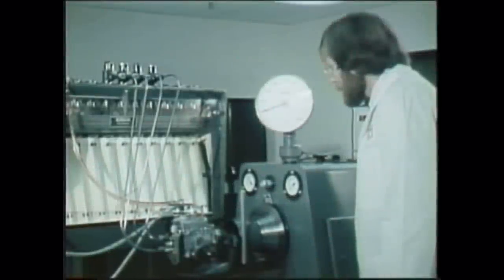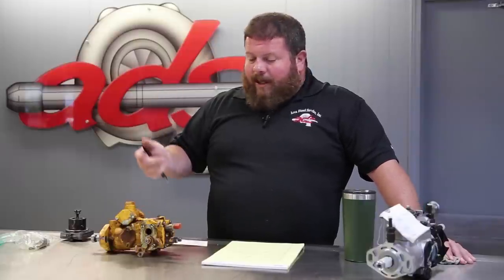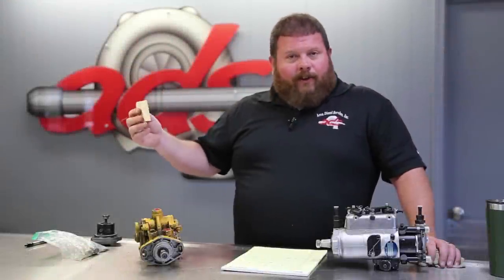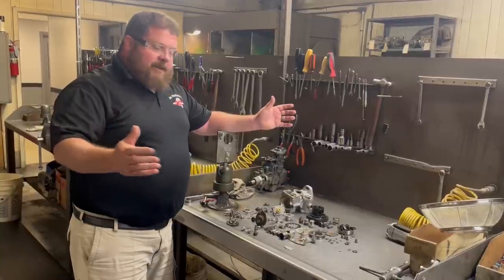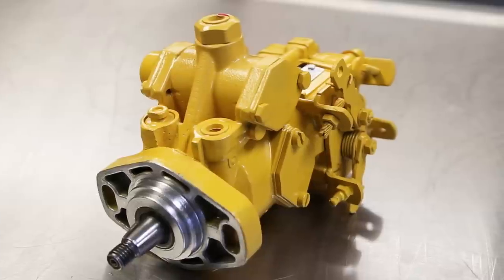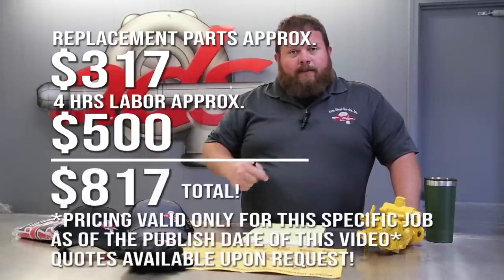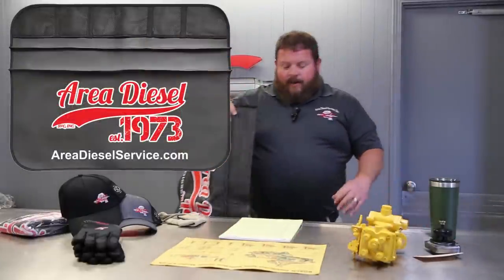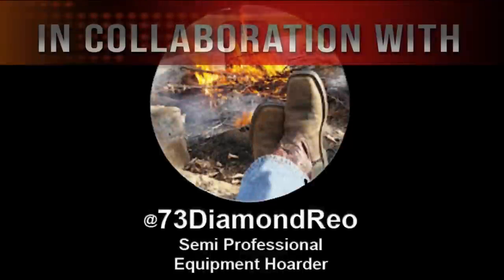Pump Repair on RARE Bosch VA Pump for @73DiamondReo International 270A Backhoe Loader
Never before repaired on our channel, we got a rare first series Bosch VA Pump on the bench!

0:00 Intro
1:15 International 270A
1:54 Bosch VA Pump – unit discontinued in 1992 – but still supported!
5:04 Possible VA Pump Problems
6:24 Plan B Pump & Conversion options from ADS!
8:05 Teardown Room
13:24 Build Up Room
15:45 The BUBBLER?!
17:56 Calibration Room
25:50 End Result!
26:18 Approx Cost For Repair (As of date of video post – subject to change)
29:37 How VA Pump Works & 1972 Flow chart!
35:29 Outro & Contact ADS!

Don’t forget to Mention @73DiamondReo when your needs arise for shipping discounts and free ADS Swag!

Area Diesel Service is focused on bringing diesel-related, interesting, thought-provoking content that highlights our expertise and capabilities to our viewers on this YouTube platform.

Area Diesel Service's ultimate goal is to provide customers the most efficient solution to our customers problems and to have the reputation of being experts that are easy to work with and our customer's preferred one-stop diesel shop! To achieve this, we partner quality replacement parts, repair, testing, warranty, and services with excellent customer service!

To contact Area Diesel Service:
and utilize our CHAT NOW feature!